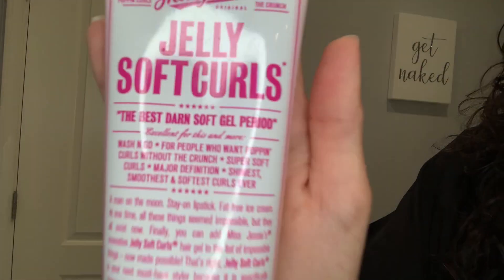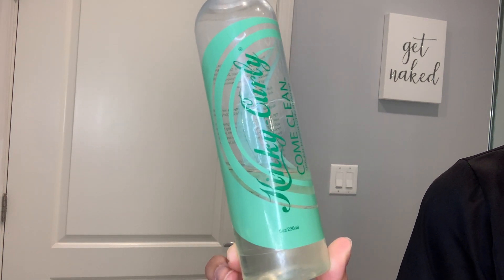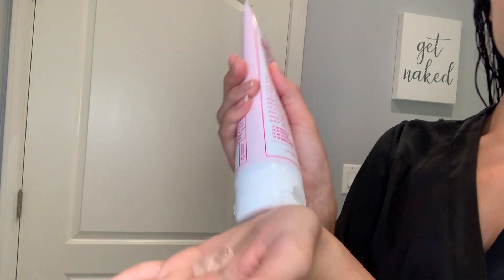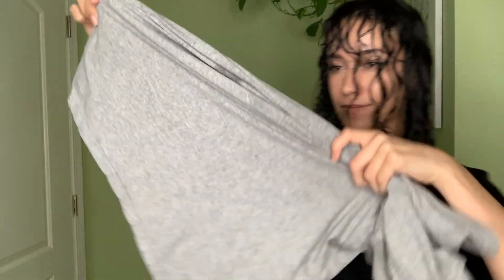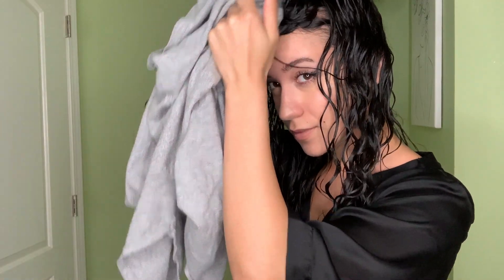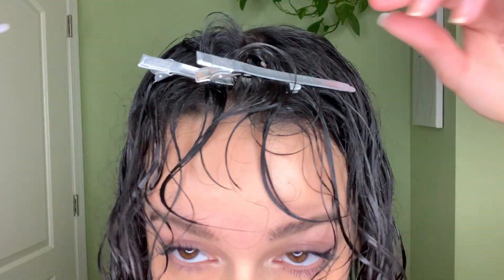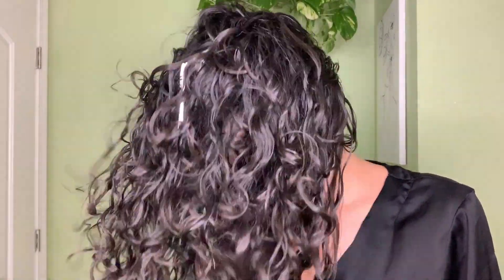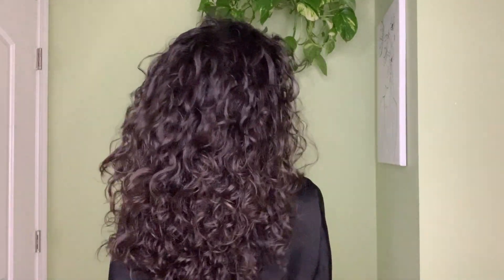Miss Jessie's Jelly Soft Curls - Demo & Review (plus curly hair routine and haircut tips)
My curly hair routine using Miss Jessie's Jelly Soft Curls! A demo & review of this super popular product. Tips for getting a curly haircut: 4:00